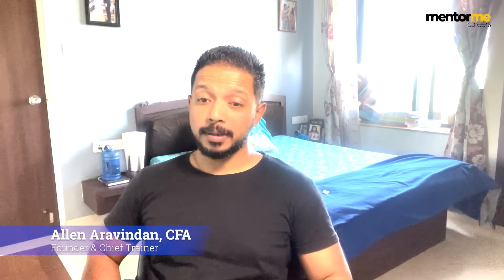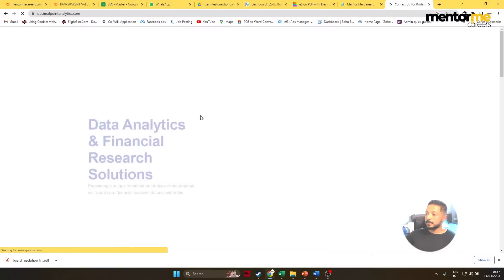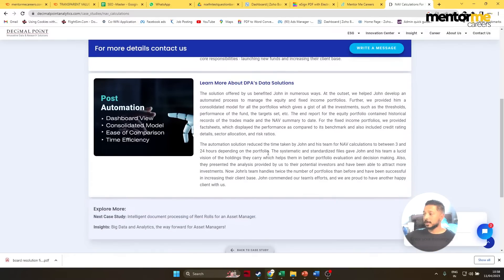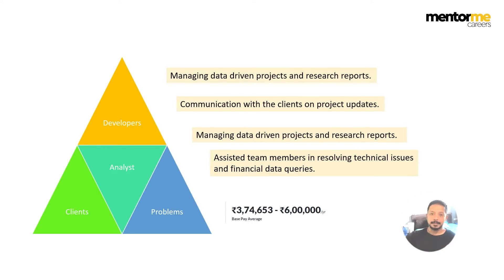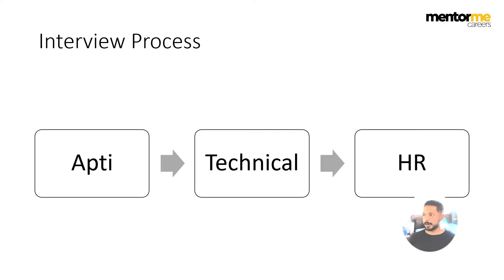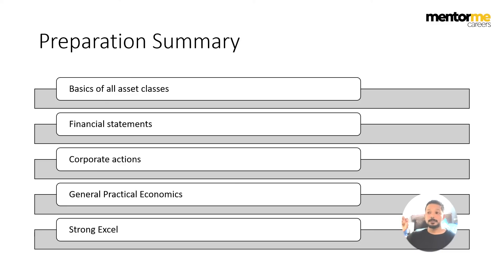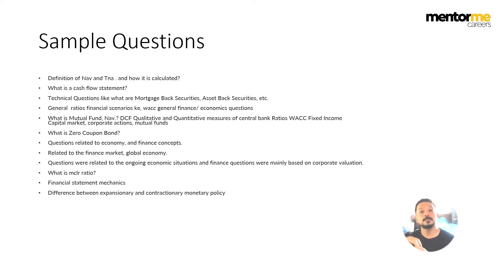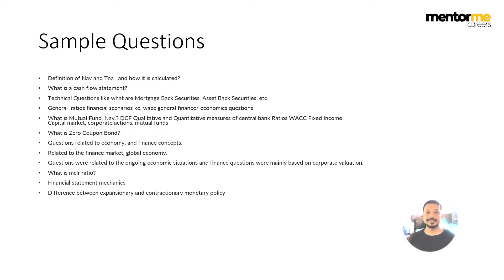Decimal point Interview Questions